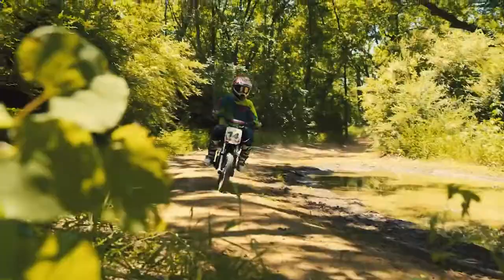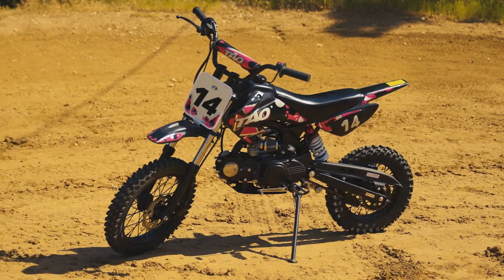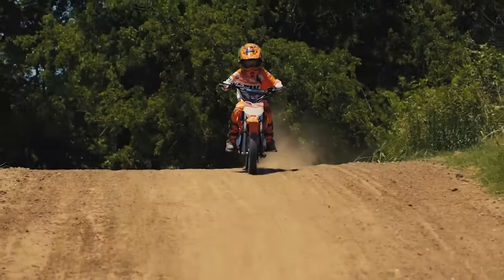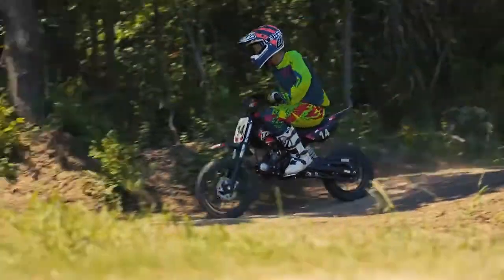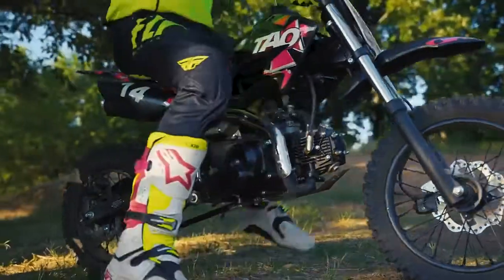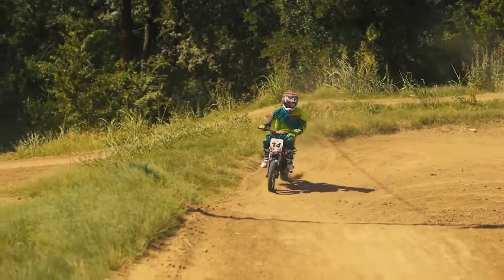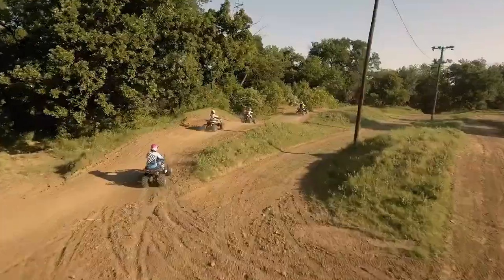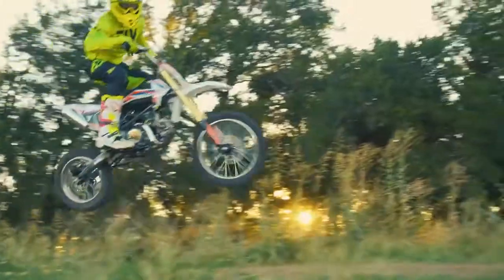Tao Motor DB 14 Dirtbike 125cc off-road Commercial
The Tao Motor DB 14 is the perfect mid-size dirt bike for those riders who fit right between the smaller pit bikes and the full-size 125cc or 250cc bikes. The seat sits at 28 inches and has an easy to use a semi-automatic transmission that is a simple foot shifter which gets young riders to apply to the idea of shifting without the worry of timing and the use of a hand clutch. The larger 14-inch front tire and 12 inch back tires allows better control for riders who may feel too big for the little brother of this bike, the DB 20. Although the engine is still the same size at 110cc’s, this Tao Motor has plenty of power to pull adult-sized riders across all types of terrain at 30mph. However, the parental throttle limiter grants concerned parents control of the power and can govern the vehicle down to safer max speed as low as 5mph. This bike as an easy to use kick start and with the improved suspension and front and rear disc brakes, this bike is simple to operate and control. The Tao Motor DB 14 is the perfect entry-level bike and comes at a very family affordable price, which is an inherently great deal considering most riders in this age group will soon outgrow these level bikes. Tao Motor has a great parts department that keeps parts for the DB 14 readily in stock at all times.

Graphics

Engine Size:  110cc 4 Stroke Engine
Max Speed:  30 mph
Transmission:  Semi-Automatic
Seat Height:   28 inches
Tire Size:   14” Front & 12” Back
Wheel Base:  43.9”
Brakes:  Front & Rear Wavy Disc Brakes

Kick Start
11.4” Ground Clearance